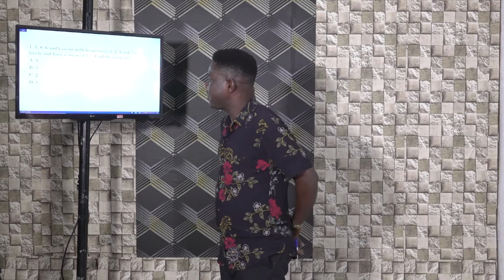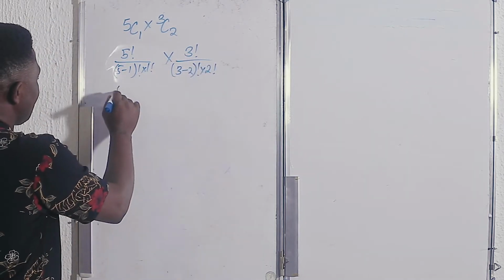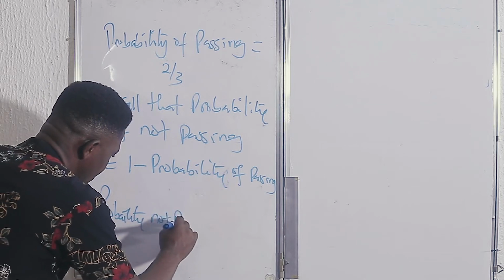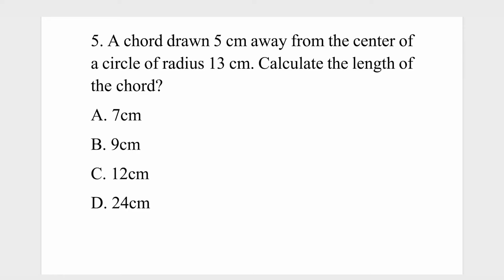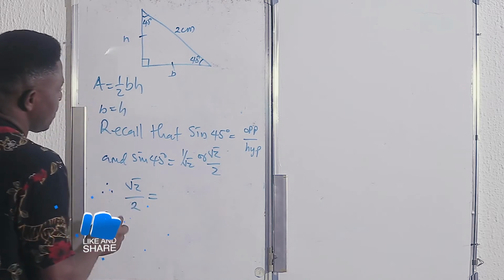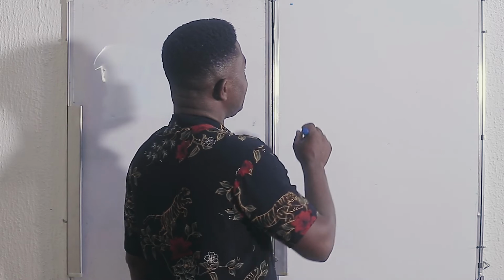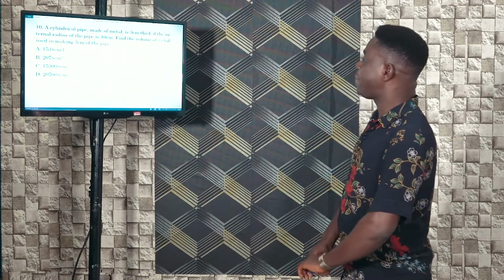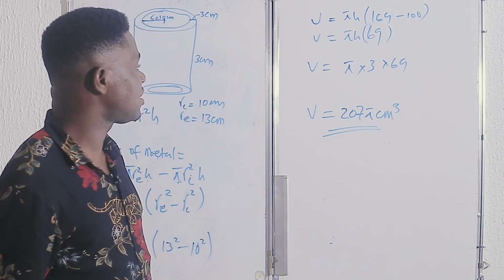JAMB (UTME) CBT Maths 2021 Past Questions 1 - 20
WATCH AND LEARN: This video episode shows detailed and simplified (step by step) solutions and explanations to the 2021 UTME CBT Mathematics Past Questions, questions 1 to 20.